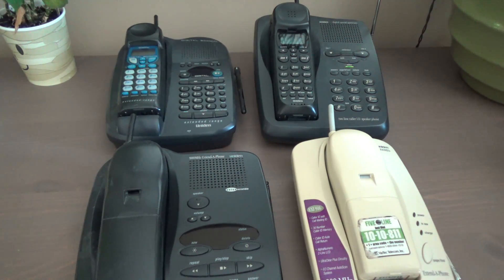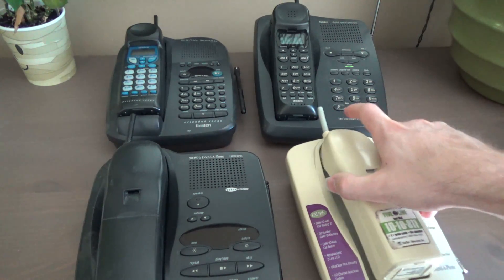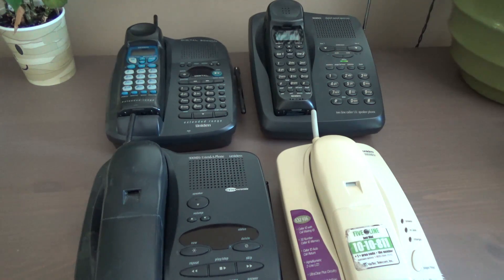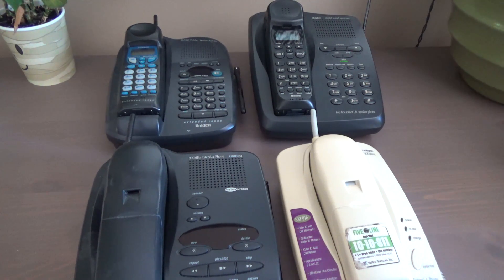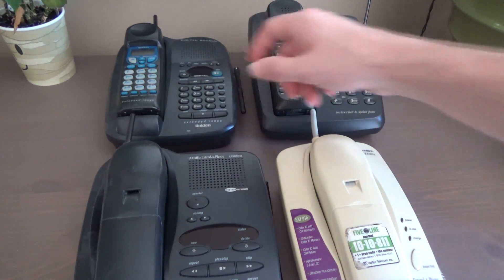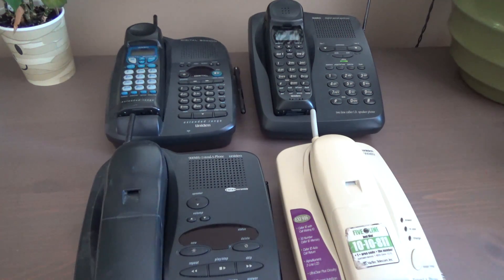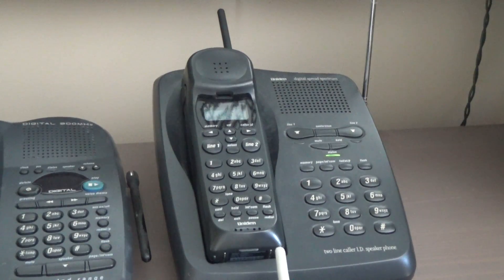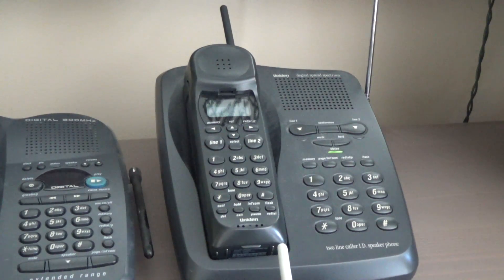Security of Different Types of 900 MHz Cordless Phones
A brief discussion on the security of 900 MHz cordless phones..